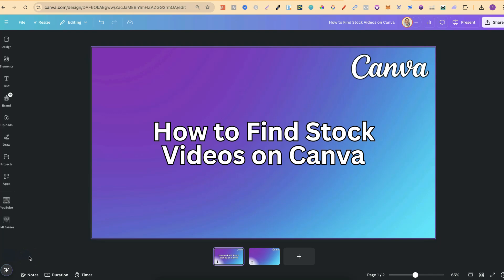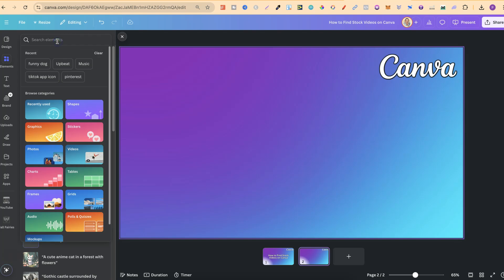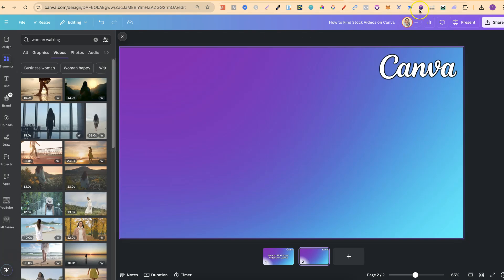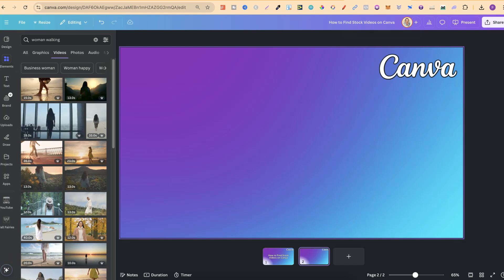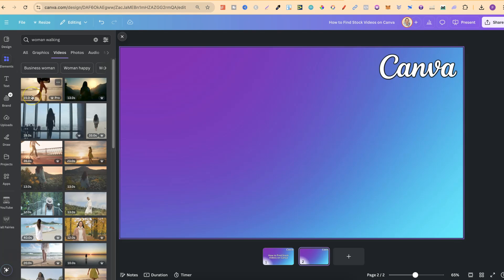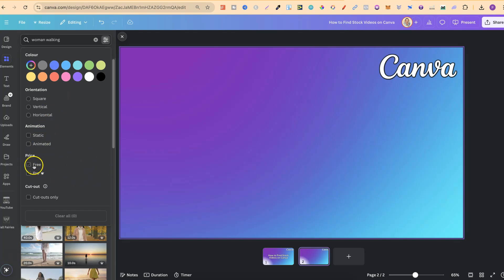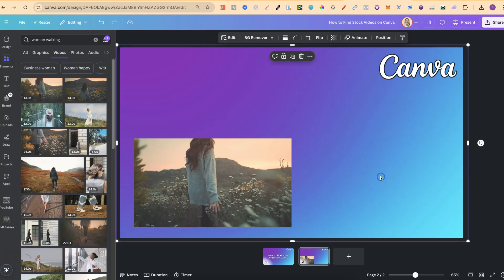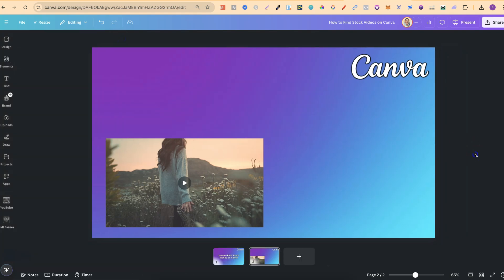How to Find Stock Videos on Canva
Looking for the easiest way to find stock videos on Canva?

In this tutorial, we’ll guide you through Canva’s vast library of stock videos, showing you how to find and use them for your projects.

Whether you're creating YouTube content, social media posts, or professional presentations, Canva's stock videos are a valuable resource to elevate your designs.

Discover how to:
✅ Navigate Canva’s stock video collection.
✅ Search for high-quality videos to fit your projects.

Canva is an essential tool for content creators, offering an incredible selection of stock videos perfect for any creative project.